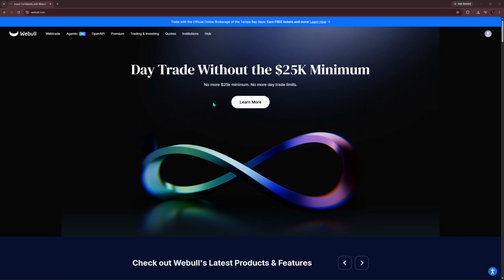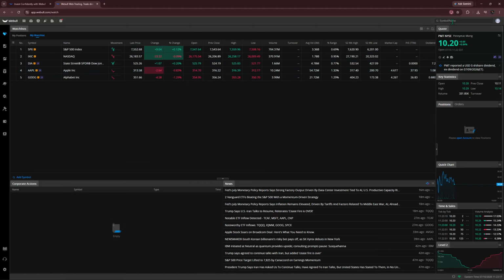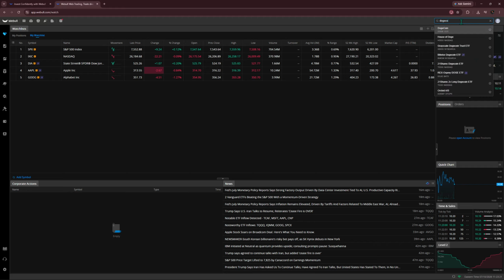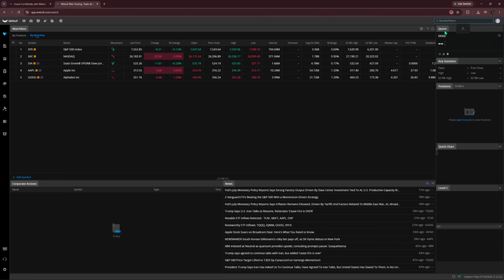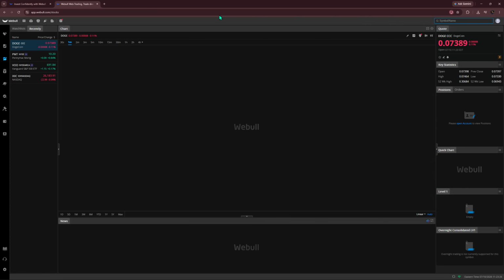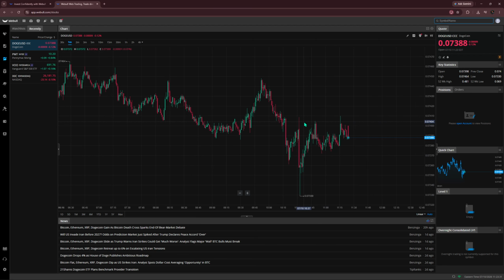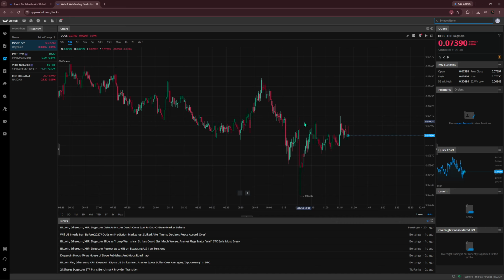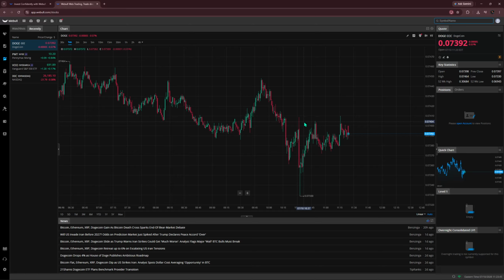How to Buy Dogecoin on Webull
In this video, I’ll show you how to buy Dogecoin on Webull.

The method is very simple and clearly described in the video. By following all the steps, you’ll easily learn how to enable crypto trading on Webull, search for Dogecoin (DOGE), place a buy order, review your trade, and add Dogecoin to your crypto portfolio.